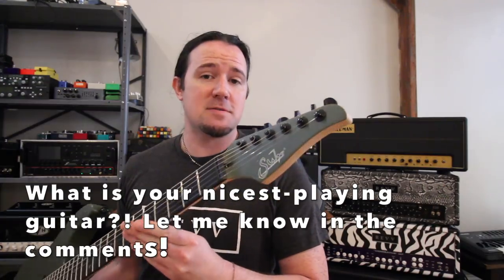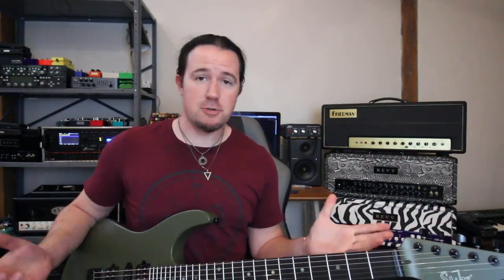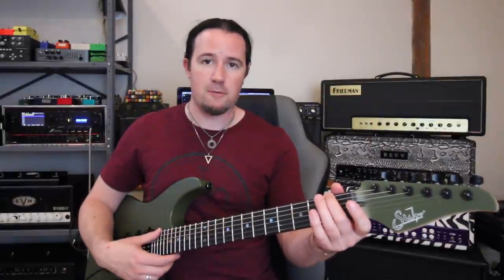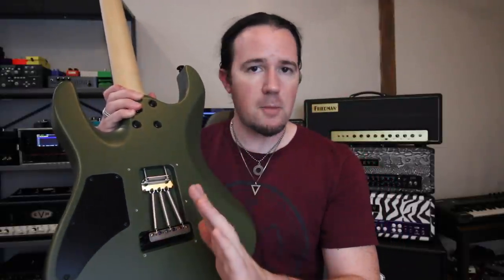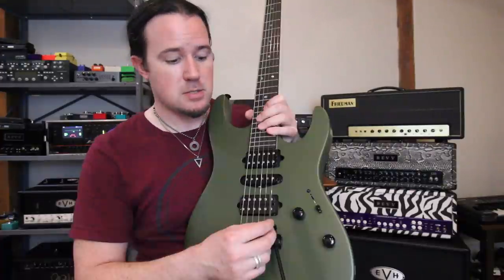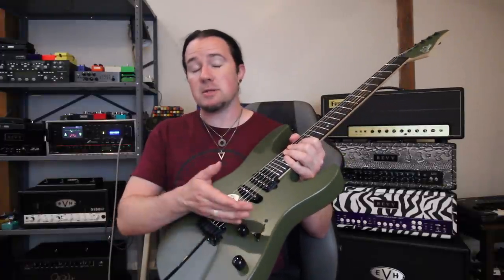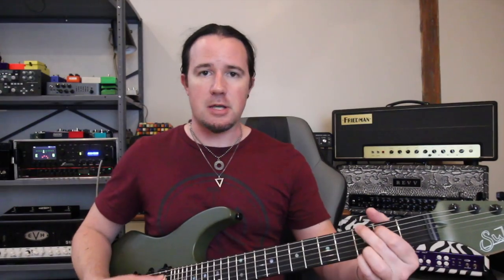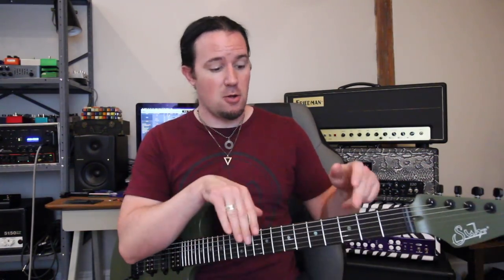How to Make Your Guitar Play GREAT w/ Uncle Ben Eller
Grab last week's practice tracks at a variety of tempos, plus the midi tracks so you can build your OWN workout, PLUS the downloadable TABs here!

Get sweet deals on all the nice things i use

Hey kids!!! Ever wondered how to make your guitar play GREAT? Ever wondered how to adjust and set up your nut, string gauge, tremolo angle, neck, action, truss rod, intonation, and pickup height??? Of course you have, and you’re gonna learn it all TODAY! Come along with your good buddy Uncle Ben Eller while he step by step sets up the new Suhr Modern Terra he just picked up.
This is a mega huge video, so use the table of contents at the start of the video to guide your way through it. We’re gonna get your electric guitar shredding in no time!